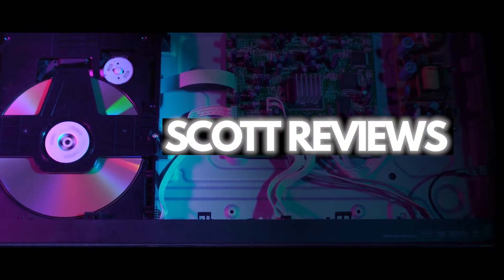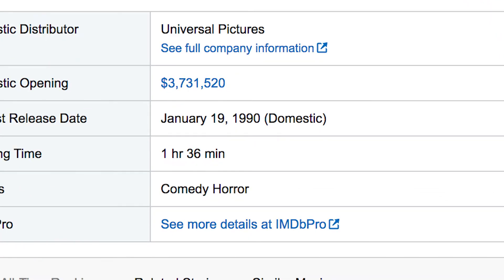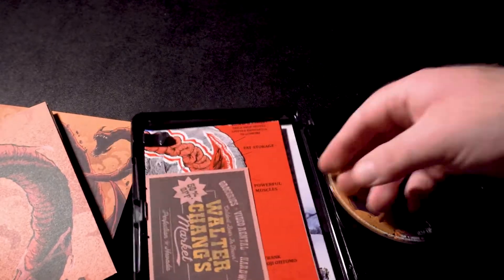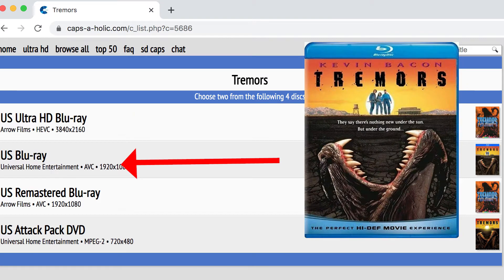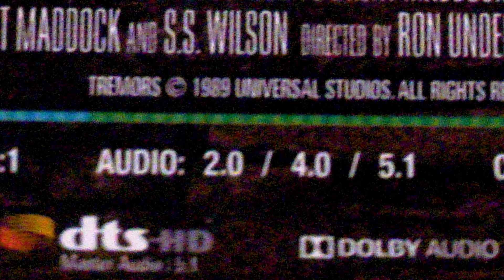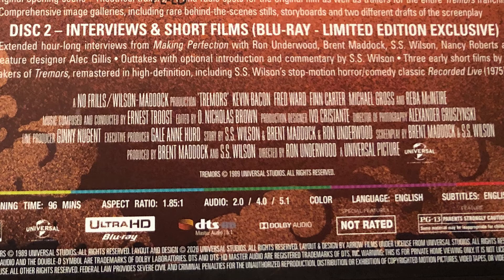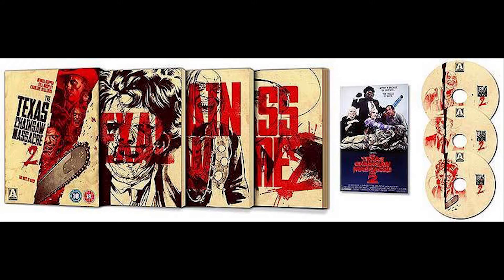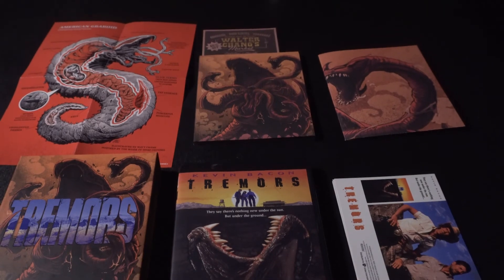TREMORS 4k UHD Blu-ray Review!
Checking out the impressive limited edition 4k blu-ray from Arrow Video!

boxofficemojo for release date info